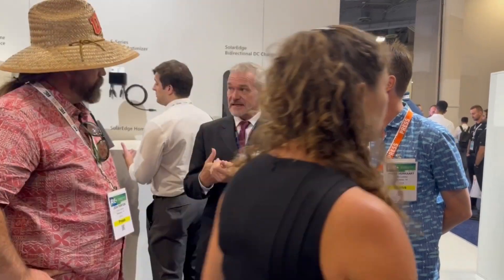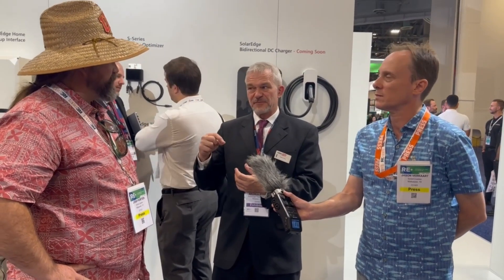The Audacious SolarEdge Bidirectional EV Charger in “DC!” at 12kw and soon at 25kw for your HOME!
The potential of this innovation cannot be overstated from both the micro and macro viewpoints. Whether it’s in the home for some robust V-H or in the world of virtual power planting with V-G and grid services.

This interview made me feel like the wait for intelligent V-H is nearly over and the value will not just be in terms of longevity during outage, thats a no brainer, but in limiting grid buy in a post nem environment for example among many other opportunities. I know that when my house battery has discharged that’s when I turn to the grid to buy some of those  $.43 kwh electrons.

We are now finally, really talking grid independence, not leaving the grid per say, wouldn’t want to miss out on grid services down the road, but with this type of tech and power enabled authority, a new balance of power can be realized - quite literally.

At least that’s one solar aficionados   read and if it’s not entirely obvious, I cannot wait to play with this technology!!

This tech is a great example of why we stay on the Solar Coaster through the dips, it’s that wild ride towards the promise of an awesome future that keeps us coming back.

Big Mahalos to Magnus and to SolarEdge and to Jason and Marysa for the support!